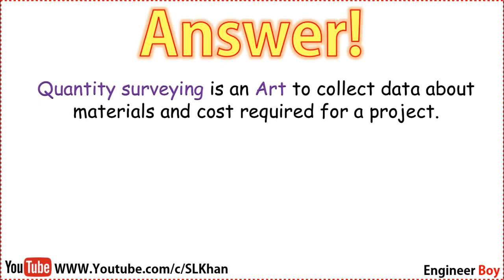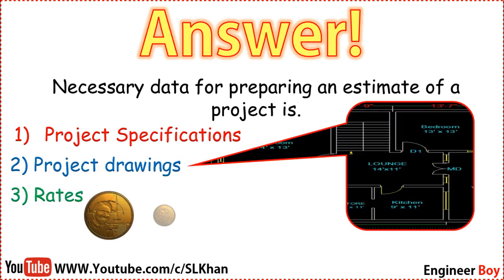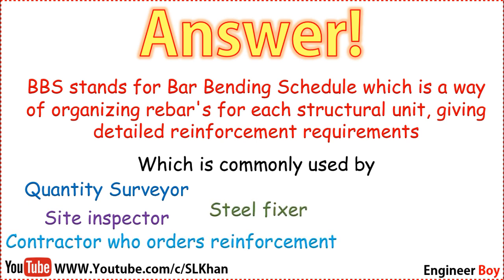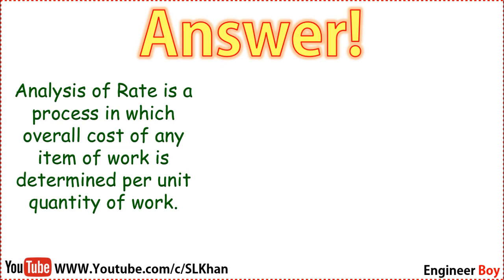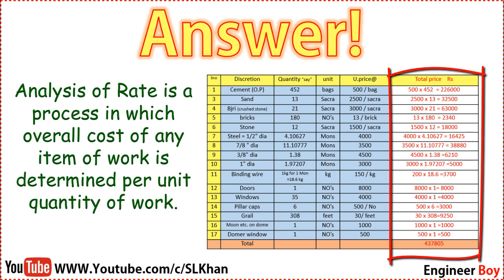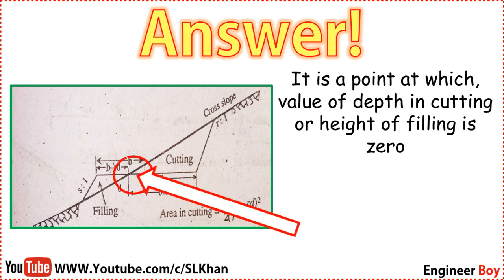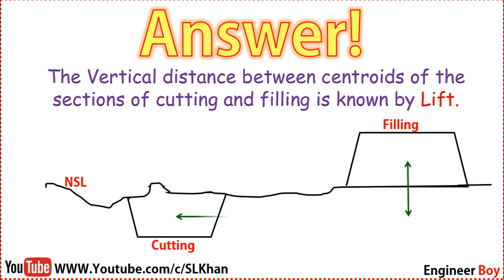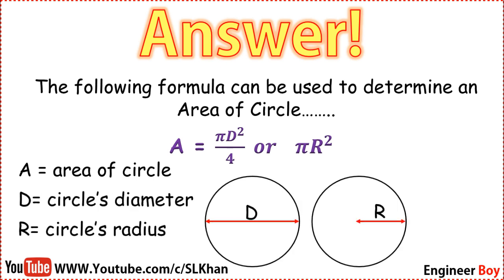Top asked interview questions for Quantity surveyor post- civil engineering- engineer boy